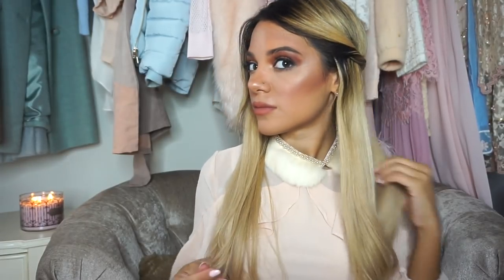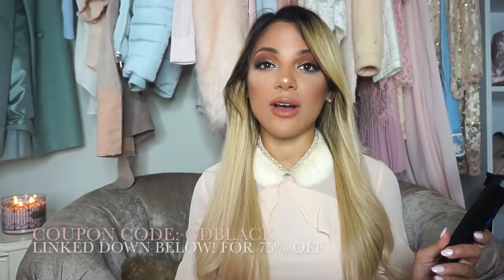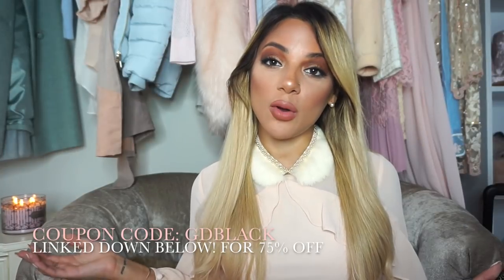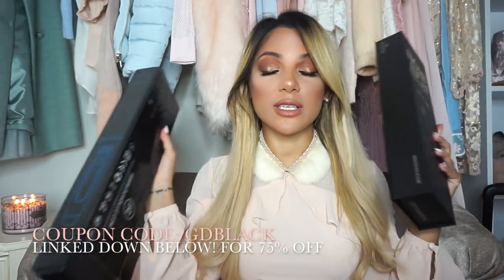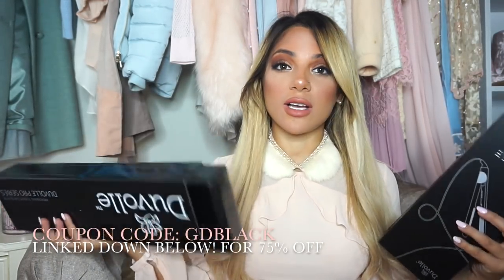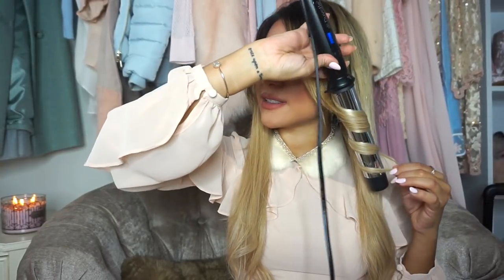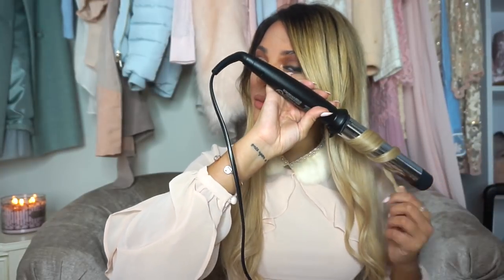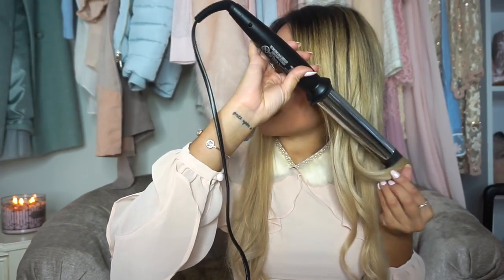My 3 favorite girly hairstyles (tutorial) + i went back to blonde hair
hi im gabi demartino!

i genuinely use all the products i mention + have been for years.